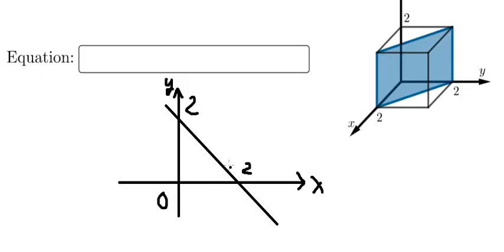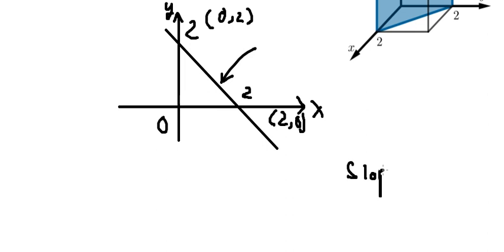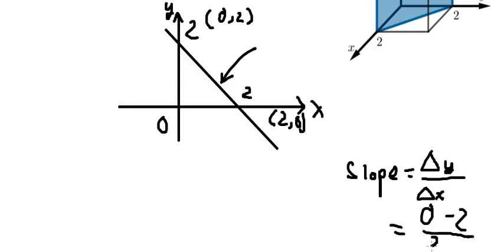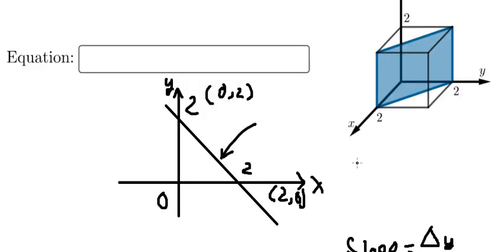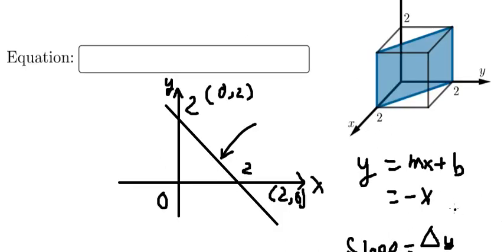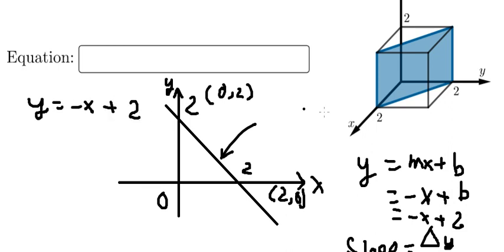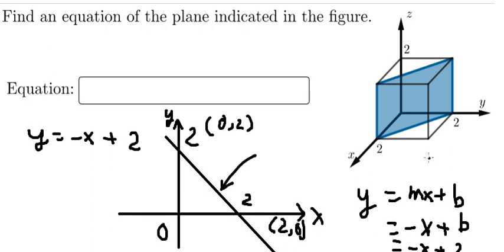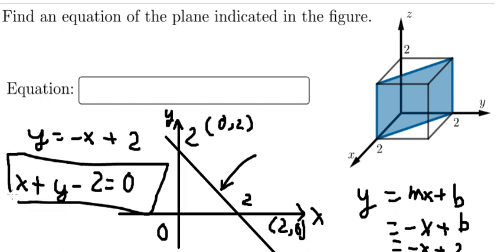Geometry Help: Find an equation of the plane indicated in the figure - Techniques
Here is the technique to solve this question related to 3D Plane and how to find them in step-by-step